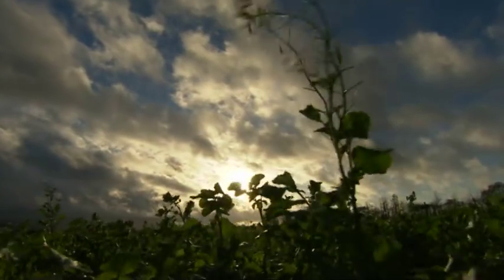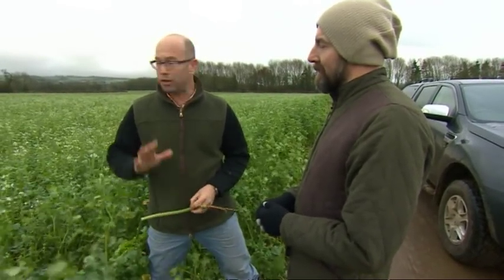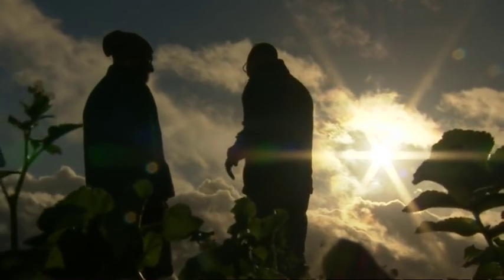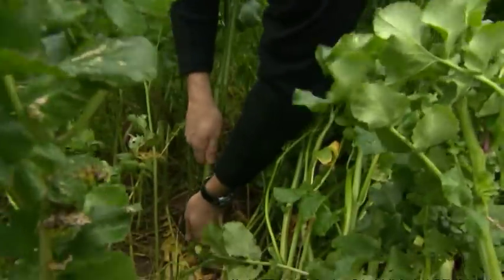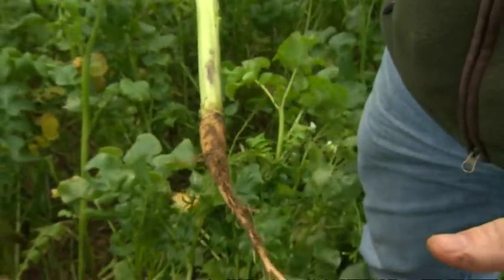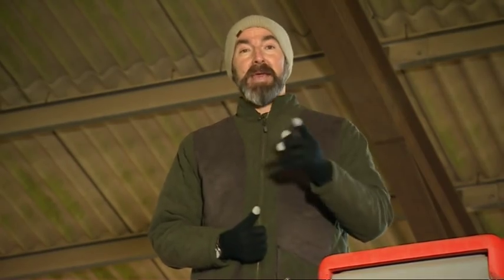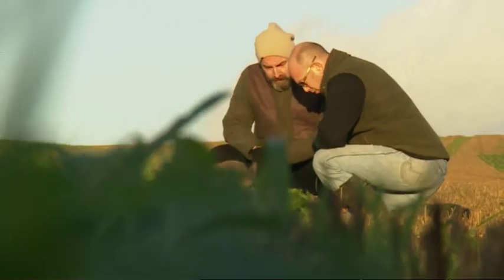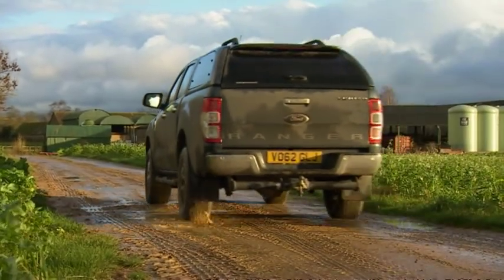The end of ploughing?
Meet the farmer who is farming without traditional ploughing. He hopes it will improve soil quality, yields and cut costs. In tough times for farmers is this the way forward?